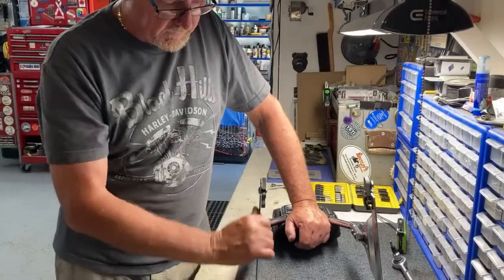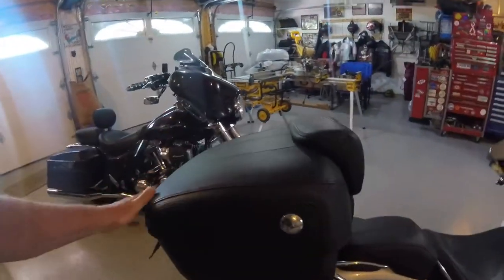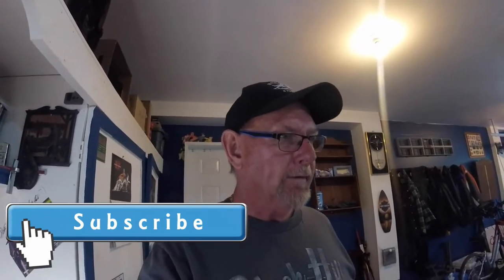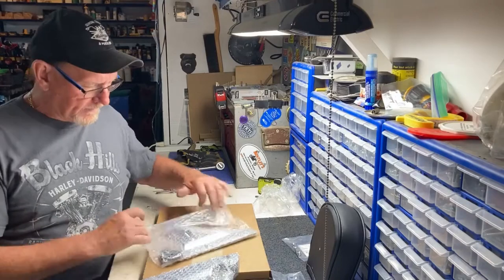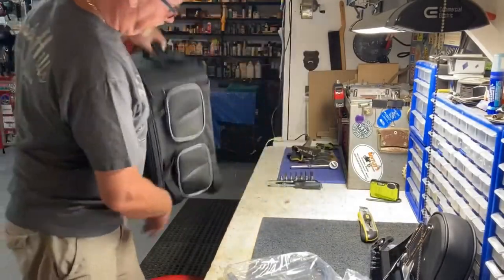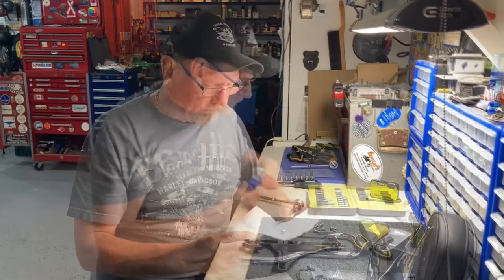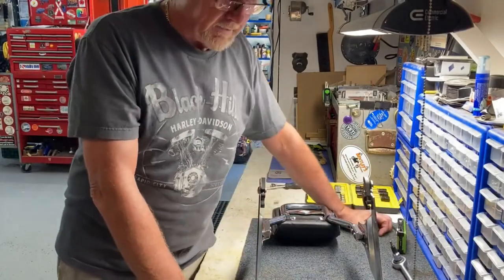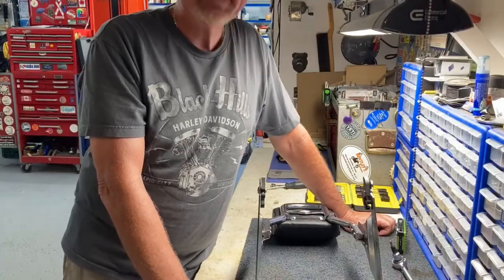HD Deluxe Detachable Sissy Bar Install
Lori's bike gets an upgrade, a detachable Sissy bar. See how we overcome a defective part from Harley.